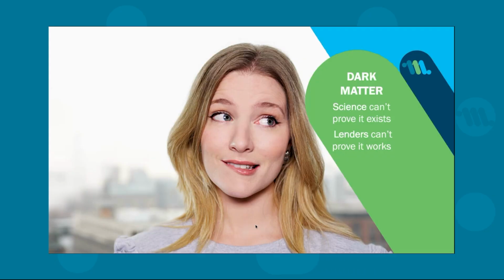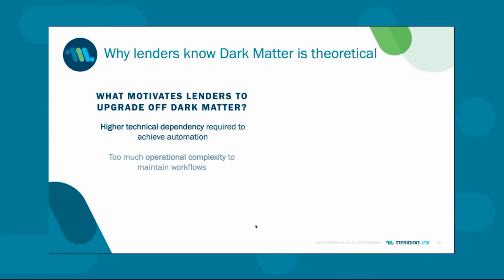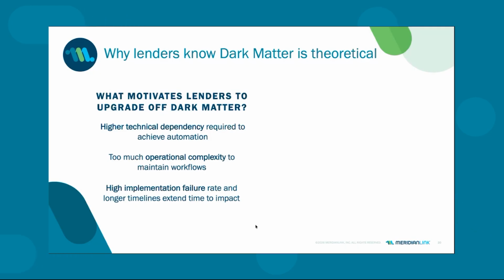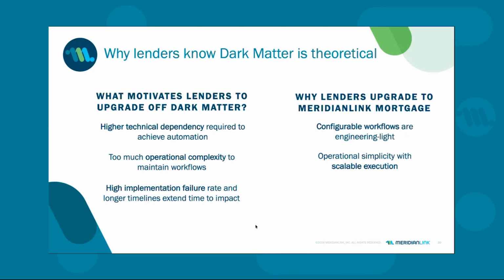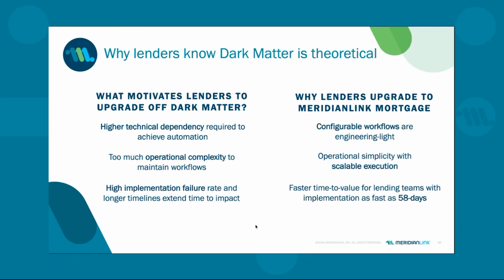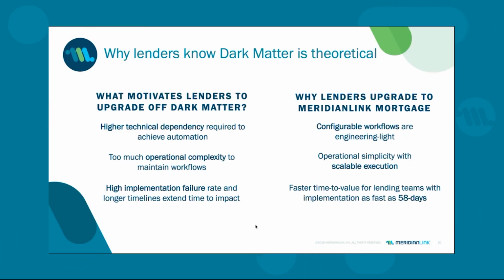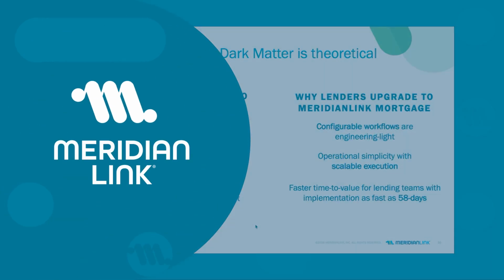Why lenders are selecting MeridianLink Mortgage over Dark Matter